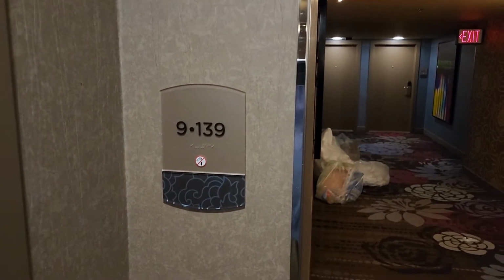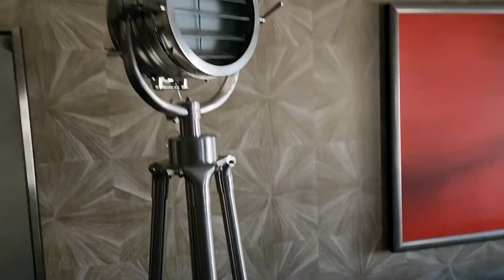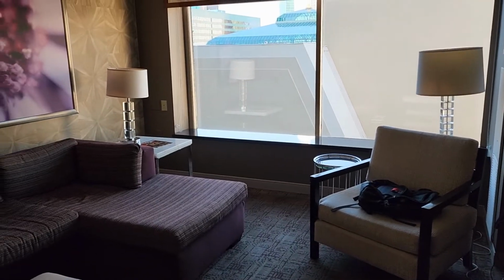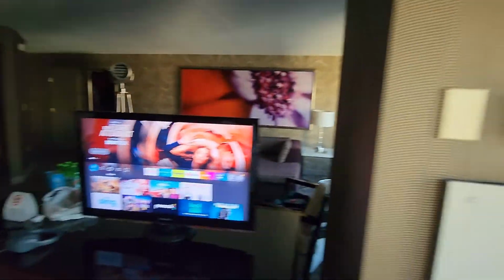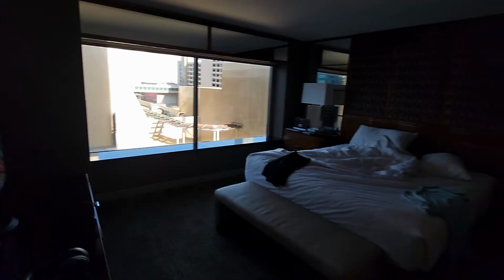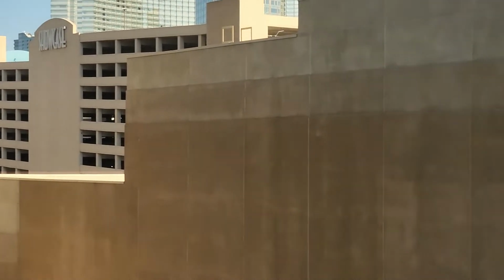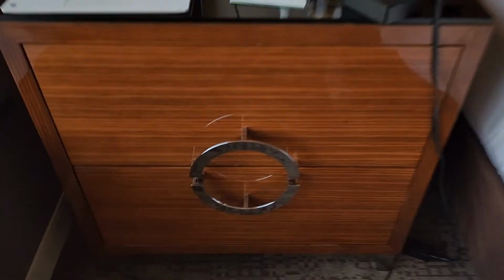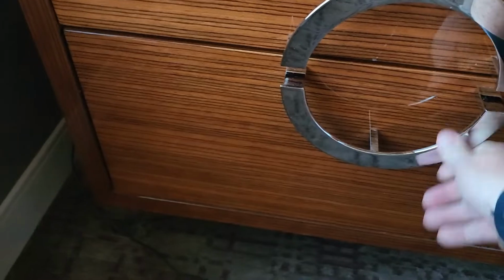MGM Grand Spa Suite (tips and review)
Welcome to the beautiful MGM GRAND spa suite. I've stayed at almost every suite in here and it's almost because I am a Gold member almost applied them as a whole another story I didn't think it was worth it and then they changed from him life to gym rewards and platinum's actually worth it we're at the time there's only difference was that curious but anyway this room is absolutely fantastic I've stayed in the master one bedroom suite corner suite I stayed in there stay lowers but they're nice cuz they have the humidifier is by far my favorite so far and it's just my personal preference favorite show you some things everybody always shows you the same crap right this is a toilet this is a sink I don't want to do that I want to give you an overview of the room and then I want to tell you to make sure you don't do this wing and I will tell you why so without further Ado let's show you what's on decision to see I'm at 9139 which I believe that means this is the 100 Wing because I accidentally went to the 290 room tonight and my car. This is a spot light that's really cool and actually works I was messing around last night with it with my wife on FaceTime and you can even do the old SOS things but anyway so my favorite things about MGM Spa suite is they all have an audio video panel for the TV in the middle of the room. The beds are over there so you have the living room here and then you got a break between it and you get to bed over there now first I thought this was going to be weird but I really like it the TV turns so if if you have some people you guys are sitting over the couch that way you can see my fire stick is on right now also if you've noticed the mountain dew highly recommend going right down the street to Target and getting your snacks and stuff because it will cost you my relatives out here now right now I don't have a good view which is why I said watch out for the 100s and you see there's my view all right now pulling out a couple of the cool things I already showed you the fire State fire stick TV panel the TV one thing I really like about this room is it has a thermostat there for this side room and you wouldn't believe it but it really makes the difference it actually balances out I can't believe how good it does. The MGM Spa suite bathroom is absolutely amazing and of course it's called sweet for a reason not want to worry about you guys know there we go I mean this thing is gigantic I'm 6'1 and I mean I can lay in this thing perfect I mean it's like it's amazing so you know how in Vegas you do a lot of steps nice nice walking shower and then the bathroom it's just huge it's absolutely huge so you know you do a lot of walking in Vegas so I wear a Fitbit and I put in like 12,000 steps yesterday so really the spot comes in handy now I'm telling you this cuz if you're in East coaster like I am you know you're 3 hours behind so I try to stay on my time so I was in bed plus I only have like three hours sleep yesterday so I was in bed I was trying to sleep about 9:30 well 9:30 here they you don't have other shows everybody's going on clubs and all that stuff well I want to show you something here so last night I'm back here and this is why I say don't choose this leg I mean you're literally on the on the back where they you know the order I'm sorry I get their deliveries and then you can see the area by the way yesterday was a sandstorm and you can see how that side compared to that side of the area is doll and that's shiny it was crazy yesterday I'm so this right here I started looking we'll see last night I heard a bunch of partying going on and I'm looking out here and as you can see there's like it's not like the link so I'm trying to figure out like what in the world's going on I mean it's like you know like really really loud and it's like so loud that I can hear the TV East Coast time I use this as a vacation not just a drunken free for all gambling if you do you're not going to worry about it but if you have like you know your family which are a lot here at MGM this might not be right for you notice that's an auditorium looking thing and then you know they have Cirque du Soleil car here so I went downstairs and I remember so the elevators are right down oops and your elevator is right down there so when you leave the elevator you can see straight down this whole way so I made sure to walk out that way sure enough that is the Ka theater. I am I would say 25 yards at most from the theater there so if you do book this room don't stay on the 900 or I'm sorry the 100 Wing just that's all you got to remember. I want to show the highlight features especially the audio panels so if you have kids you want to bring your fire stick or they can put their PS4s or fives or Xboxes into it and then the beds are amazingly comfortable